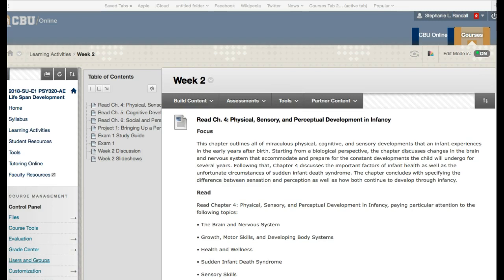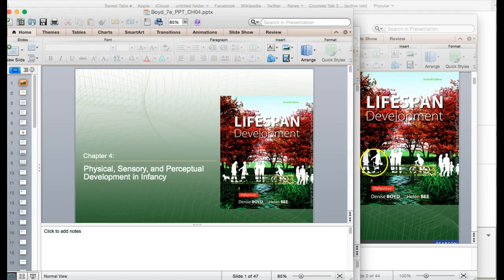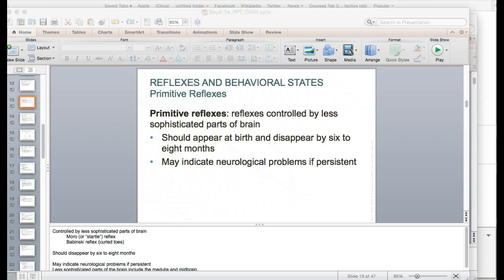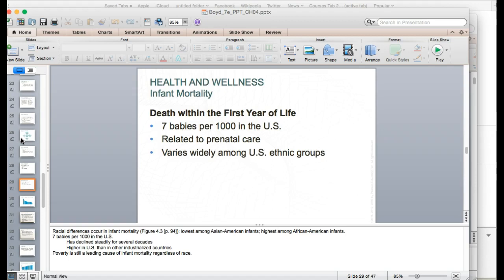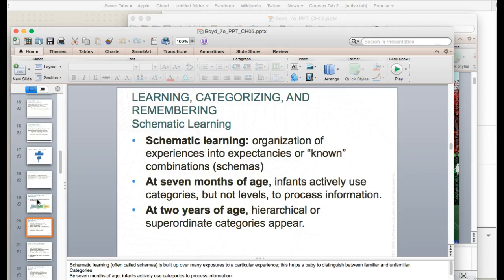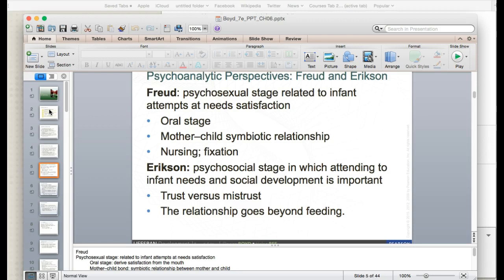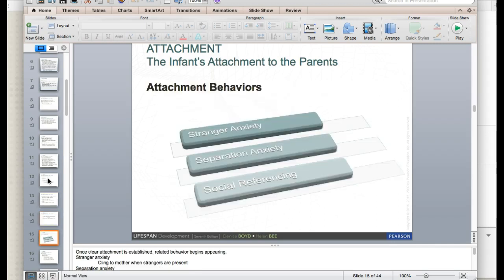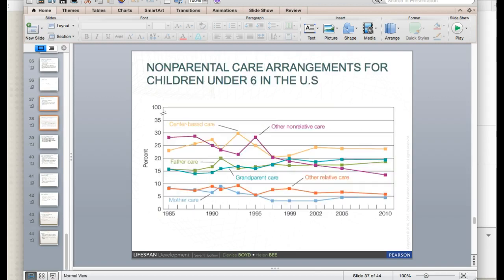Week 2 Lecture